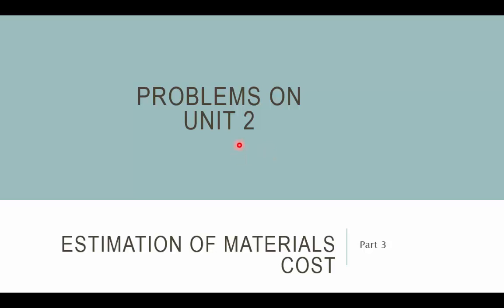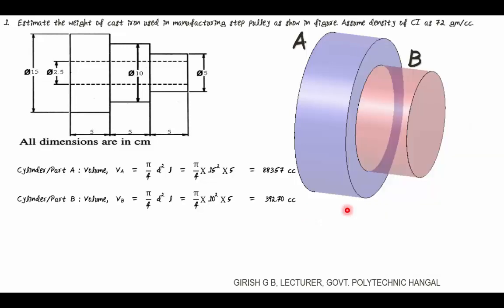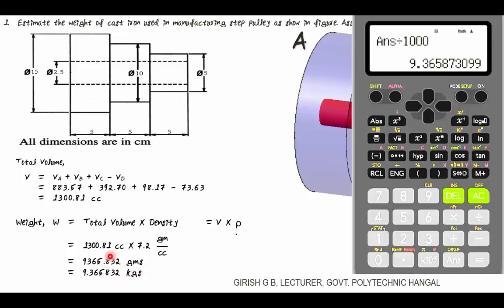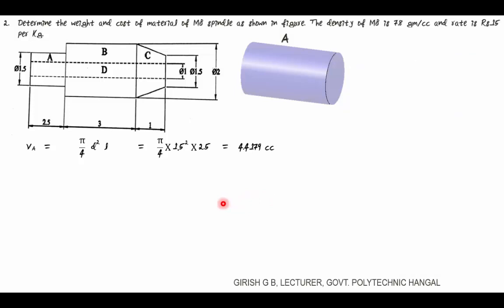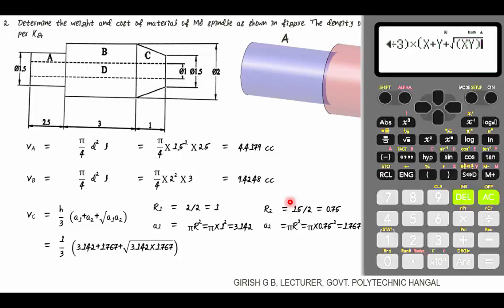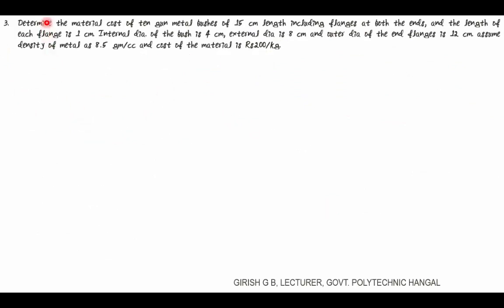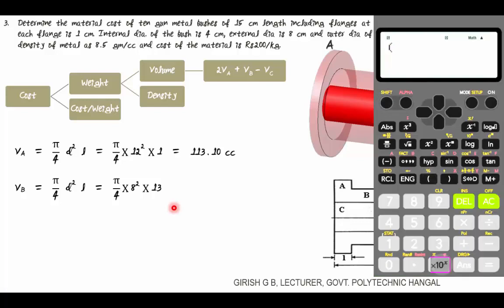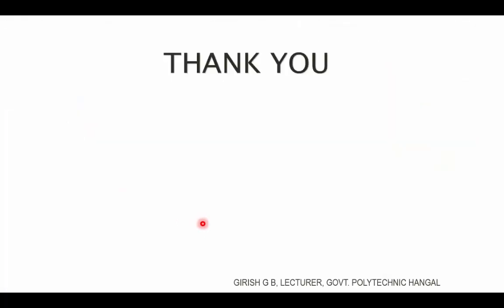15ME61T - UNIT 2 - Problems - Part 3 GPT Hangal